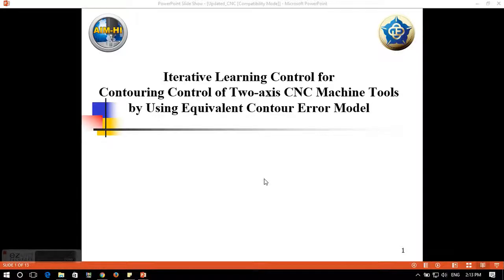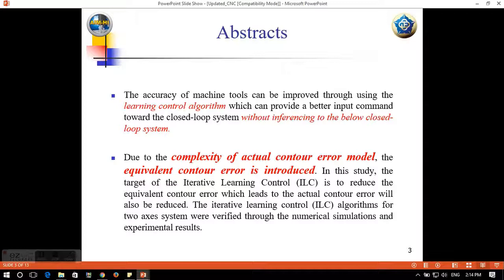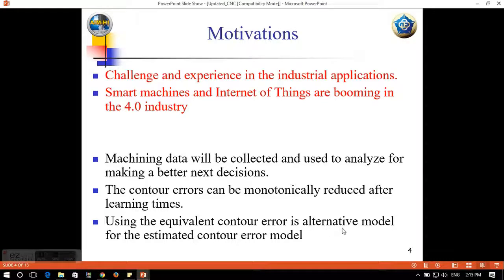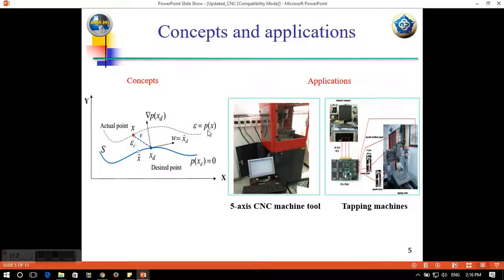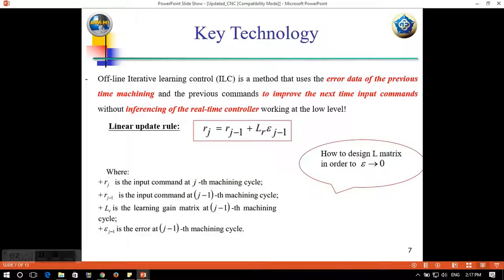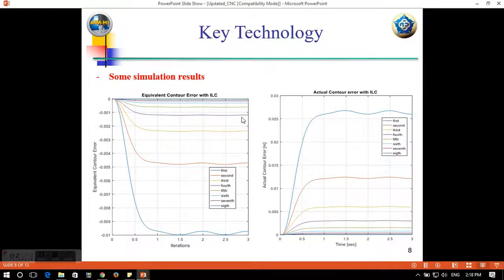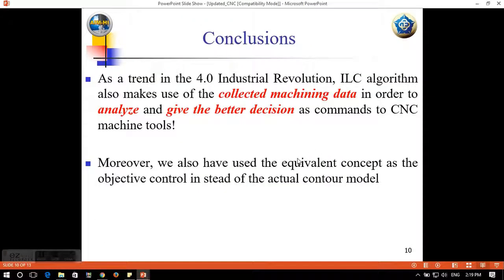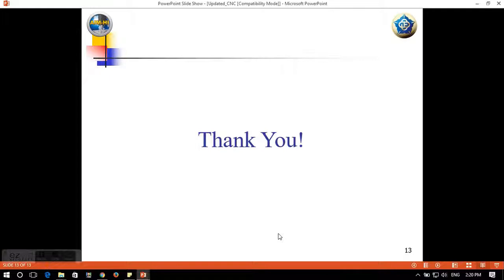Introduction about Iterative Learning Control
Iterative Learning Control for contouring control of bi-axial system with using the Equivalent Contour Error model